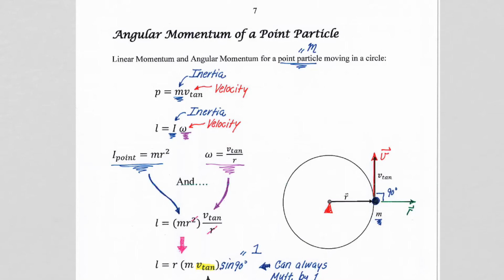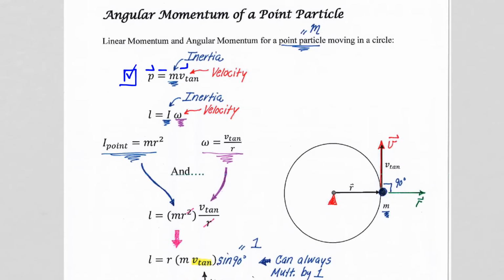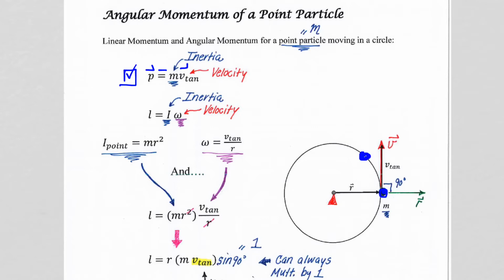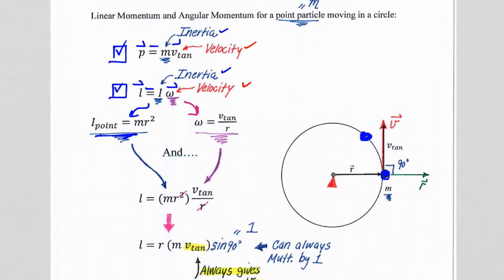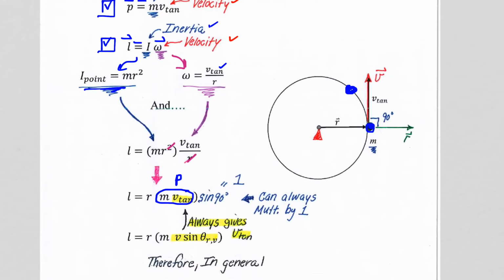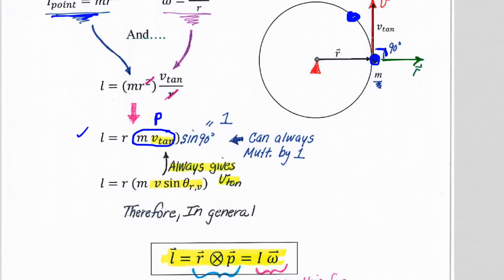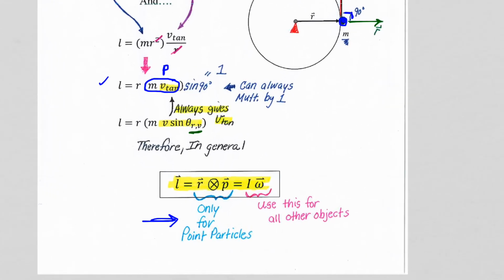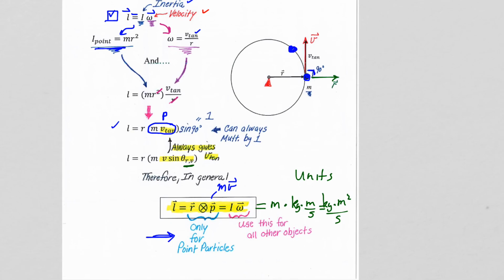Ch12 N6 Introduction to Angular Momentum